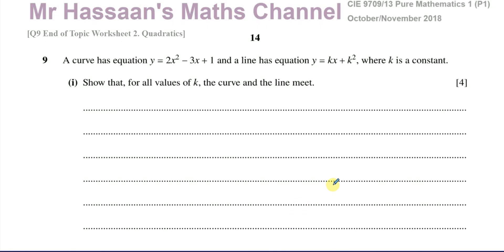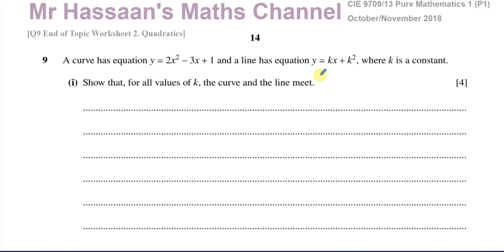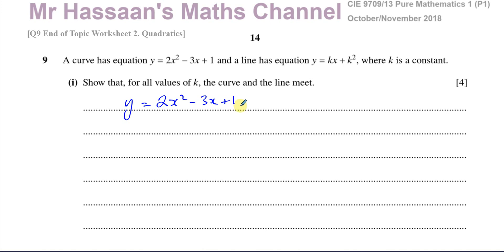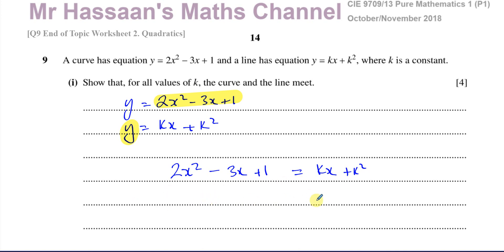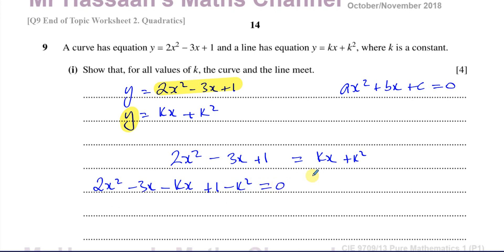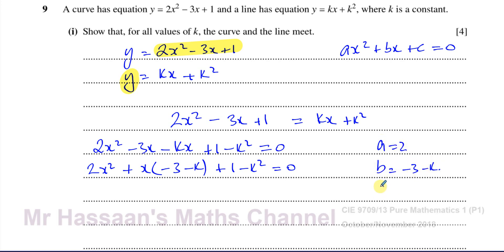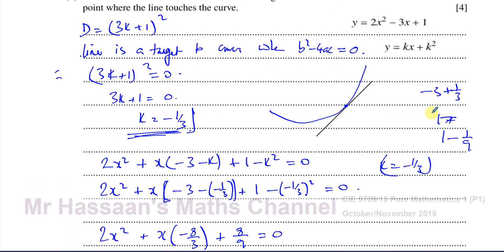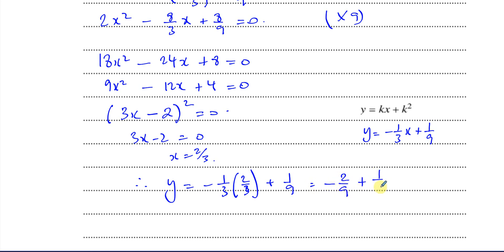[9] CAIE, 9709/13/O/N/18, Pure Maths, Paper 13, Q9, Quadratics, Tangents, Discriminants